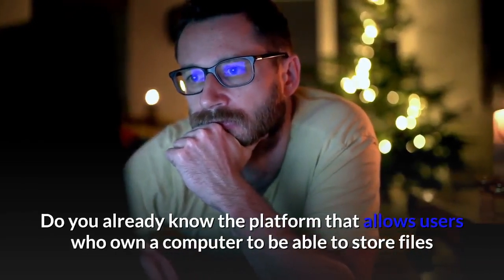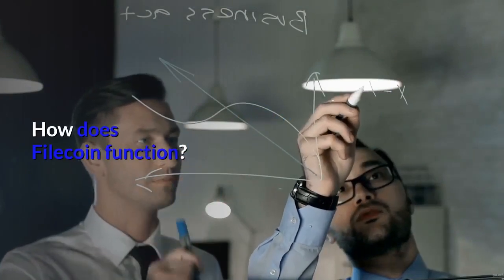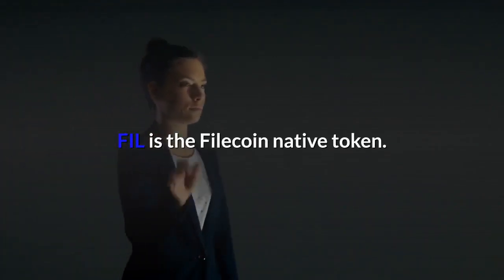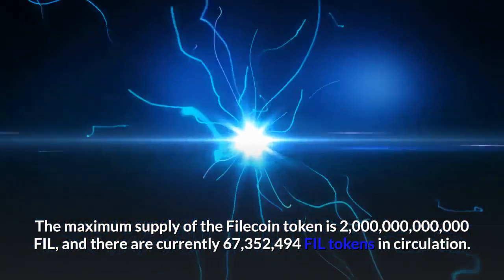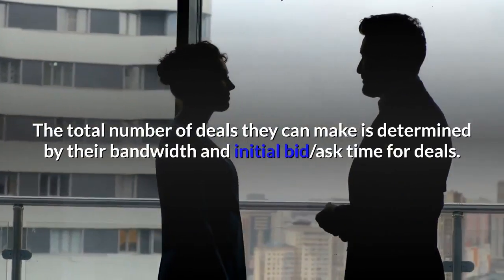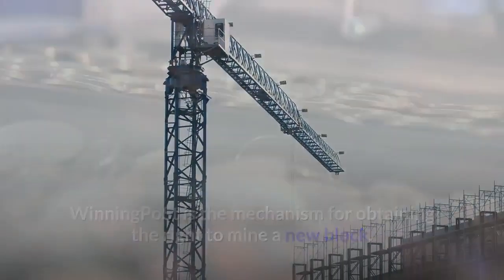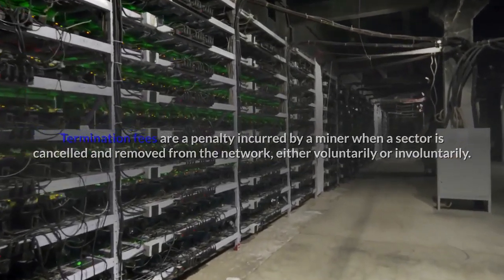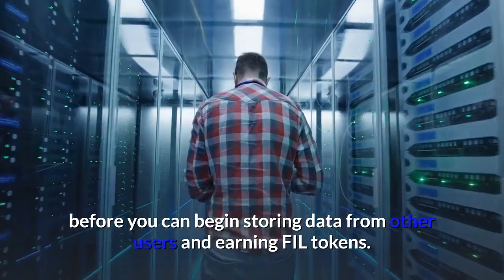Filecoin Mining Explained(*START EARNING PASSIVE INCOME TODAY.*)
Filecoin is an open-source, cloud-based decentralized storage network (DSN) built to maximize data storage and retrieval. The Filecoin network leverages a mining, storage, and retrieval mechanism that connects storage miners (providers) and retrieval miners (servers) with clients who pay to store and retrieve data.